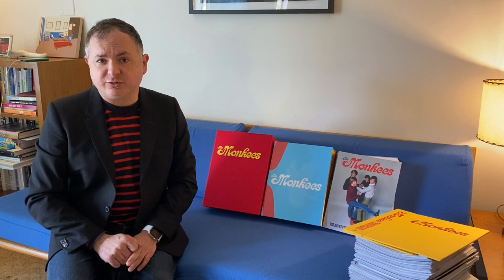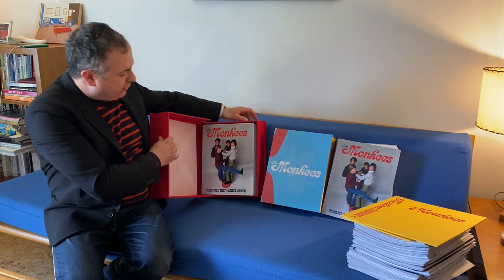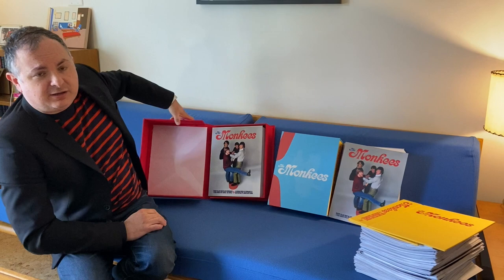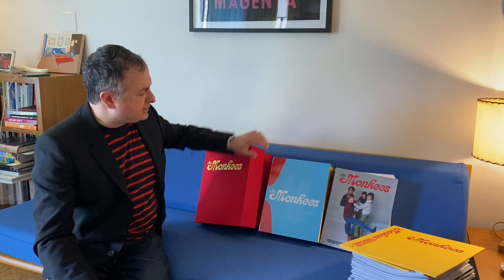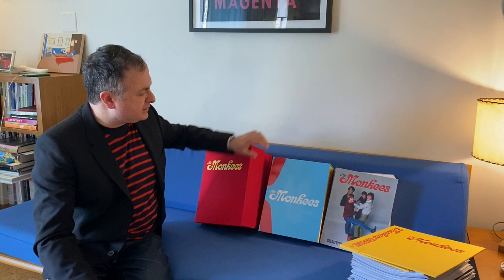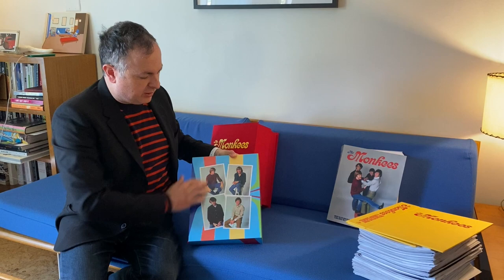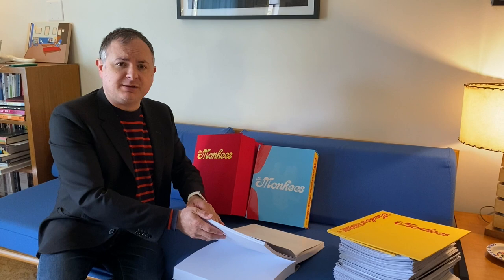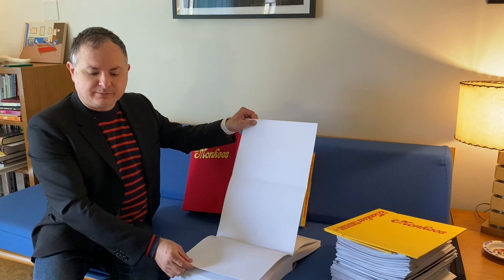The Monkees:The Day-By-Day Story - a look inside with author Andrew Sandoval, May 2021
Author Andrew Sandoval gives the first inside look at his forthcoming book on the Monkees! Printed in a limited edition 2,000 copies, it is available now for preorder
Books will ship to all preorder customers at the beginning of August 2021